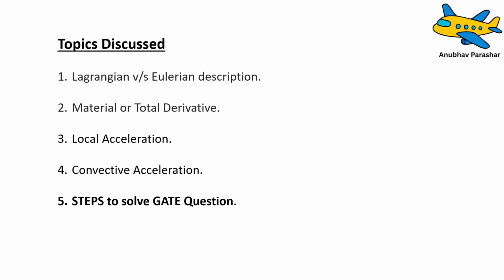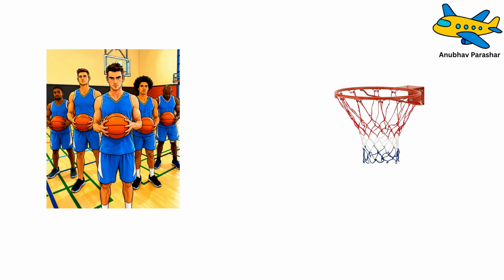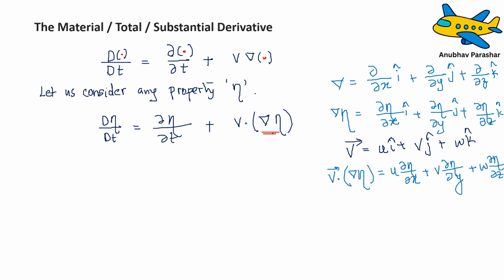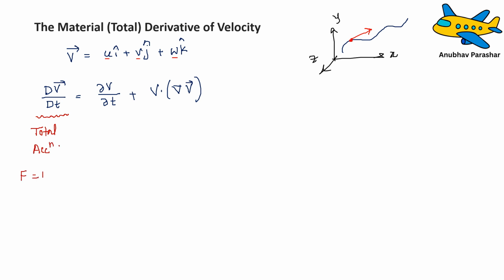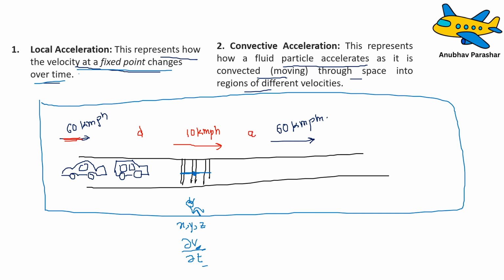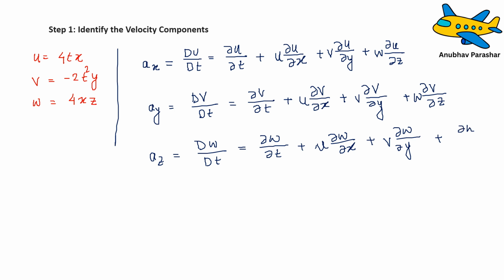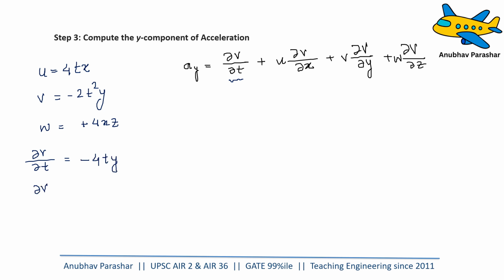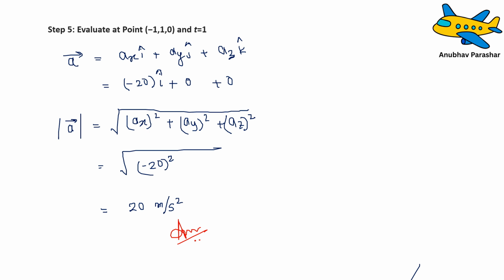Material Derivative || Total and Convective Acceleration || Fluid Kinematics || GATE AEROSAPCE 2027